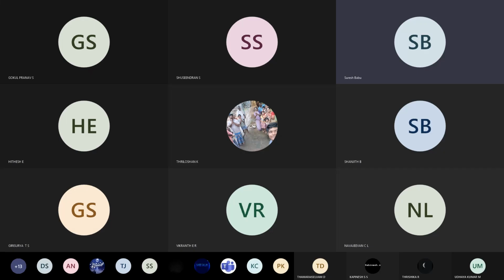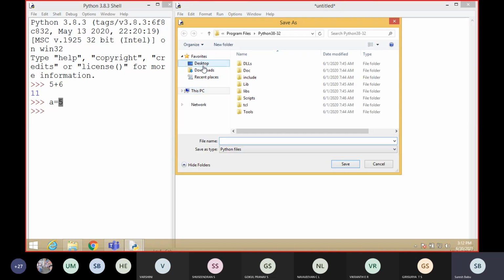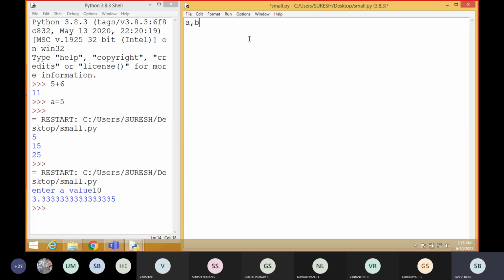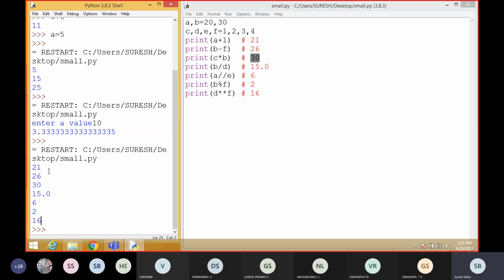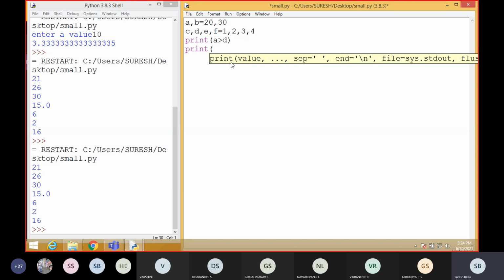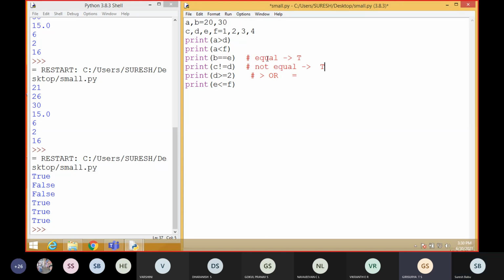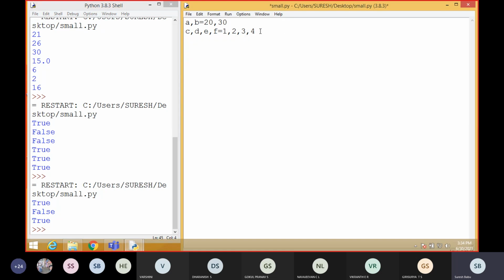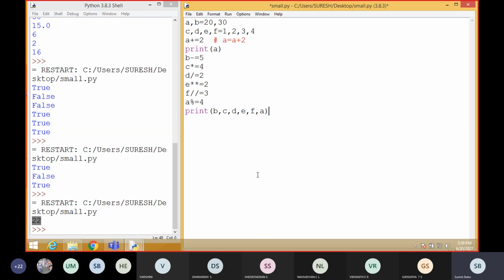GR XI COMPUTER SCIENCE 20210630 150700 Meeting Recording